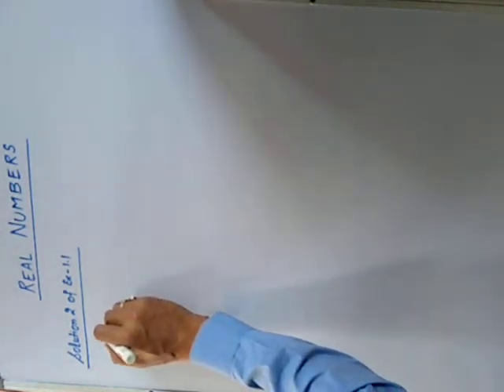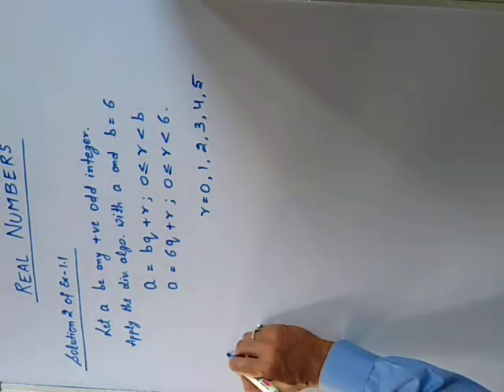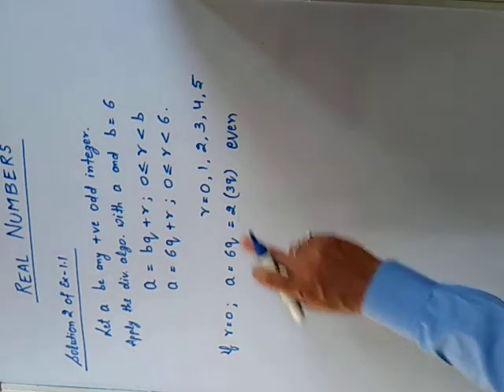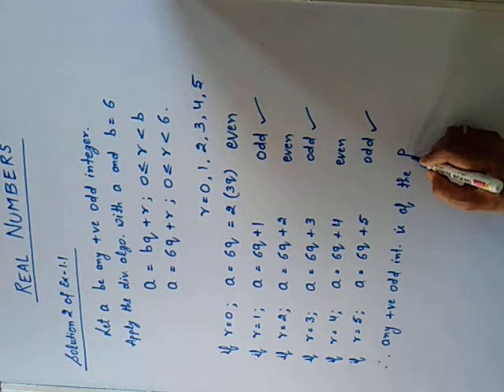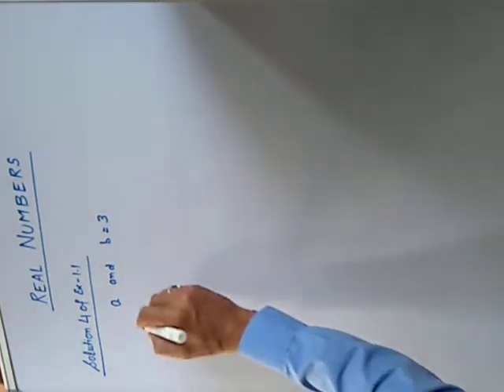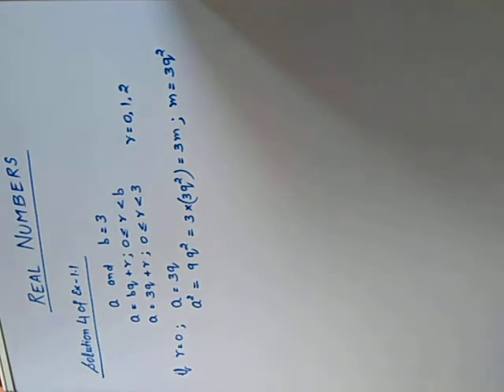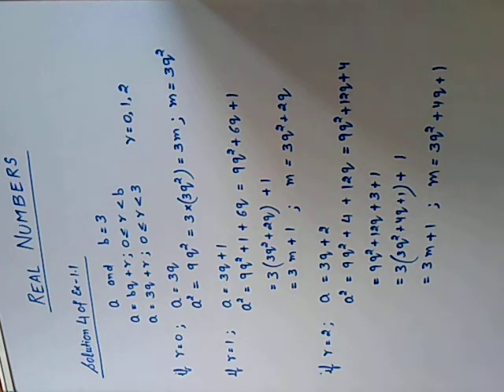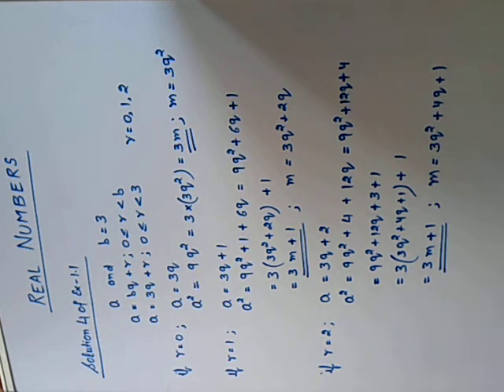Real Numbers Class 10 Part 2